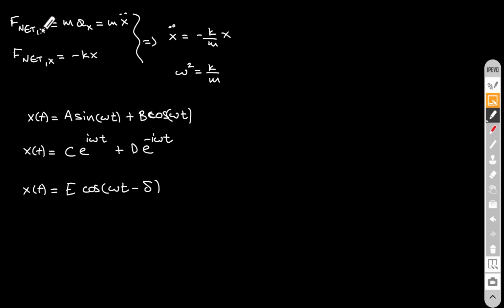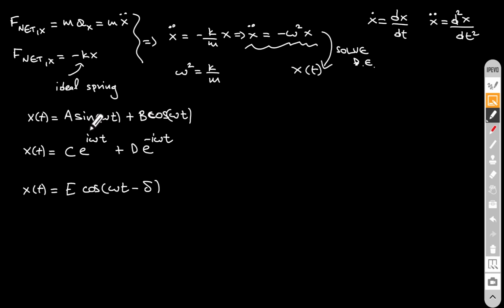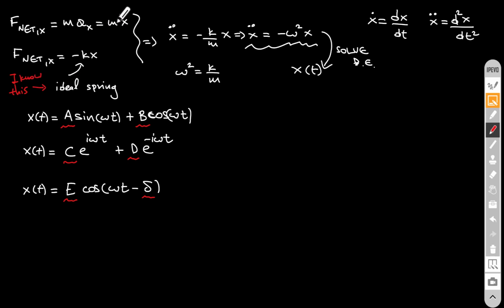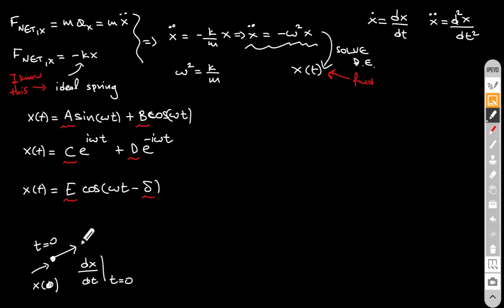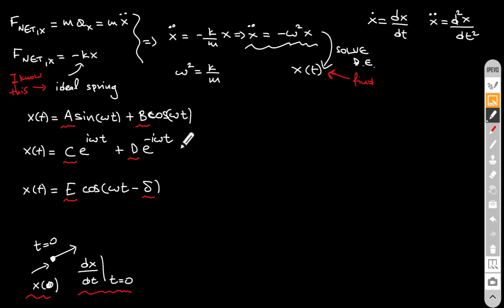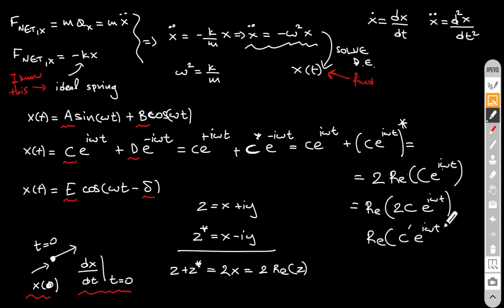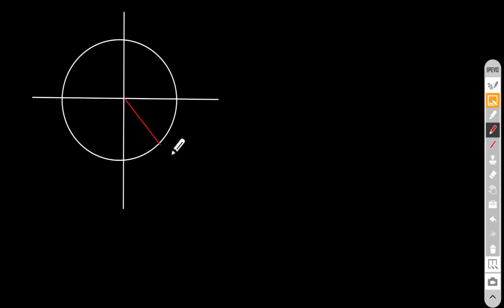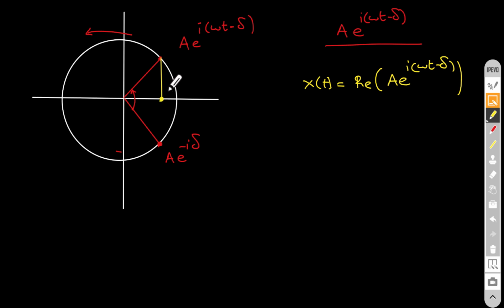Motion under the influence of an ideal spring force: Solutions to the differential equation